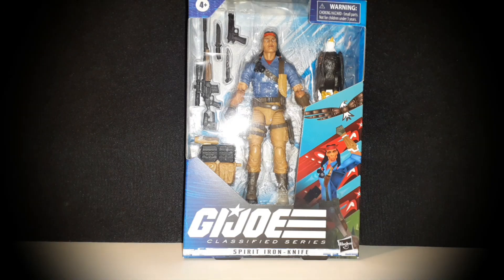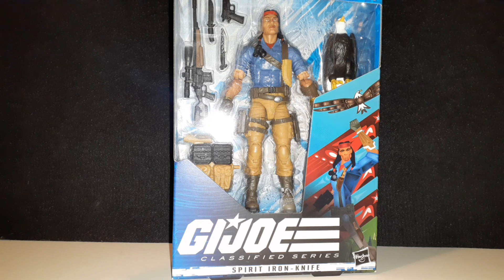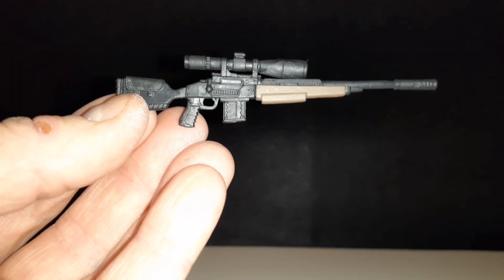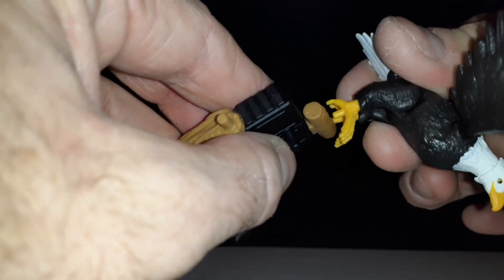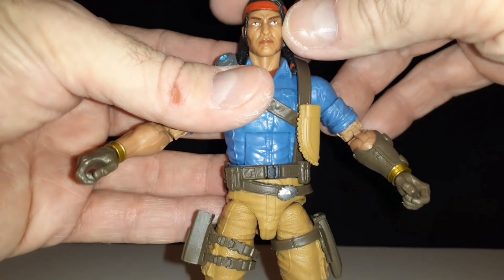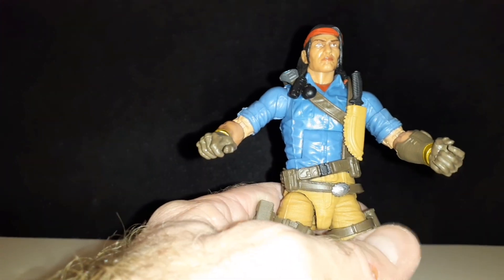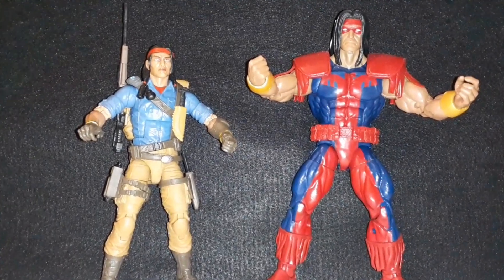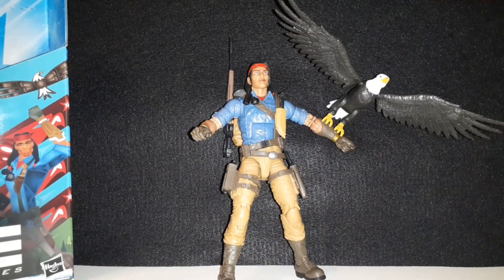GI Joe Spirit Iron Knife Classified Series Action Figure